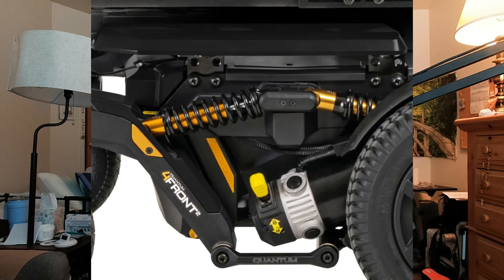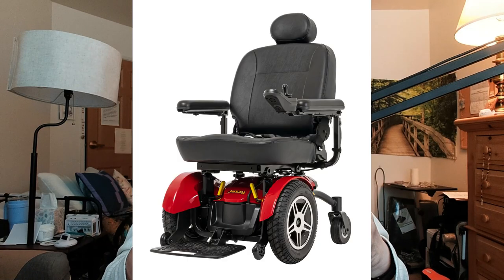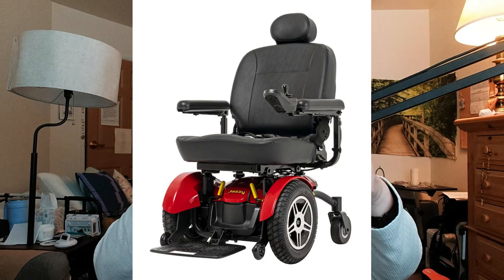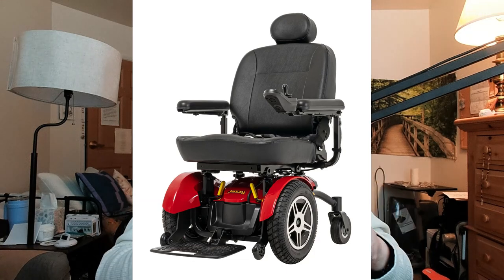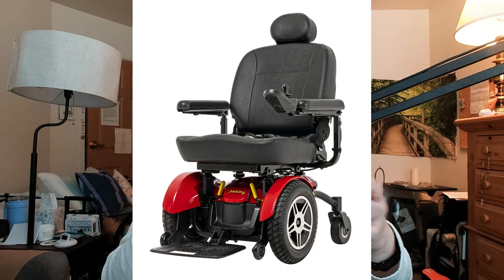Don't Miss This Very Important Part Of Your Power Wheelchair!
I had to make my levers much more visible. Any time I was in a van or a bus, the person in charge could not find it when needed. Since then I put some bright reflective stickers on the levers, so they would not be missed.